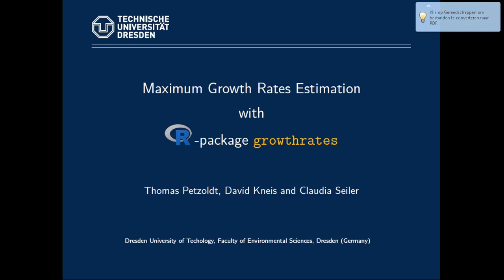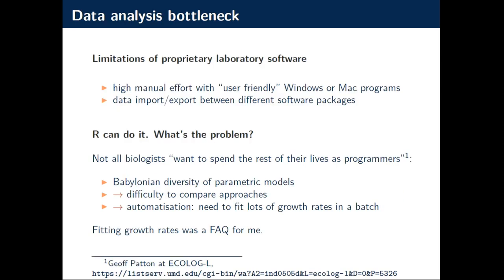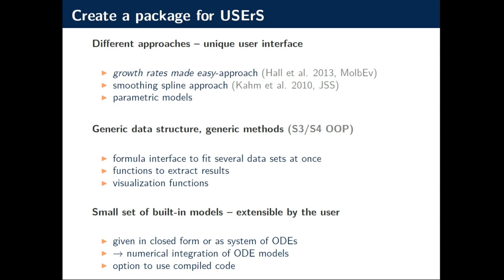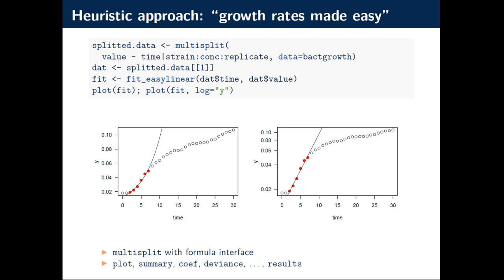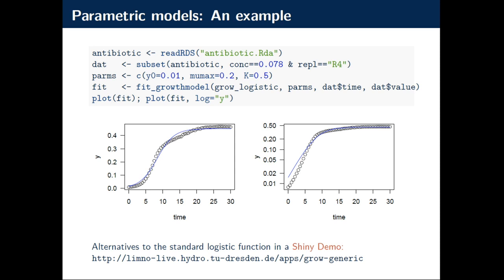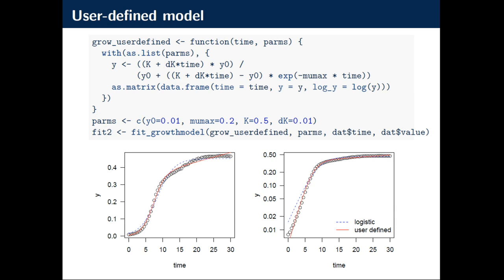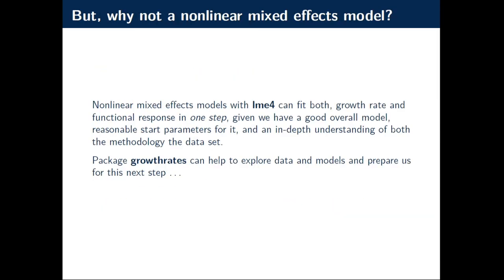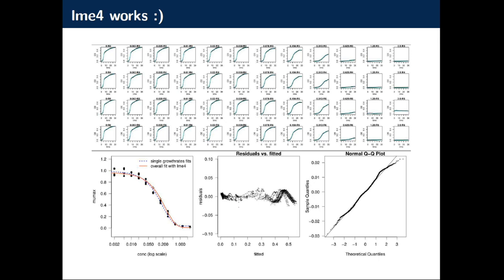useR! International R User 2017 Conference Maximum growth rate estimation with **growthrates**